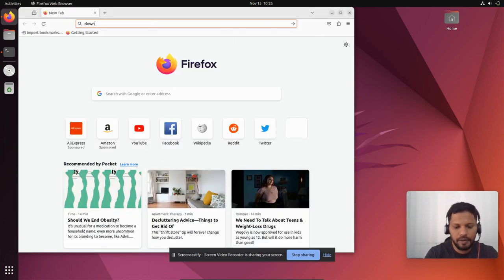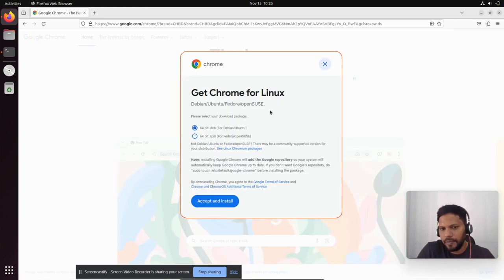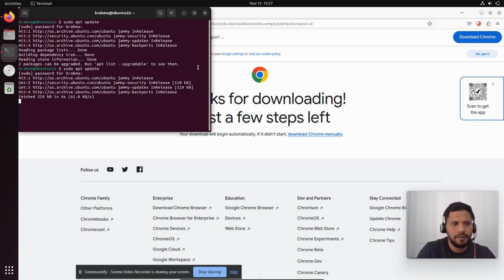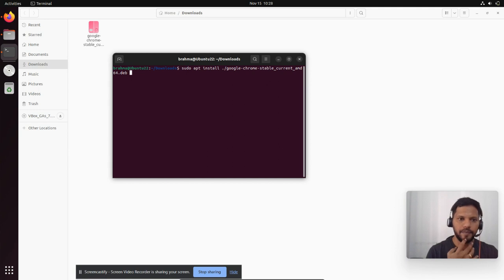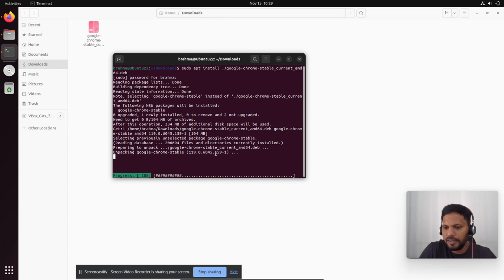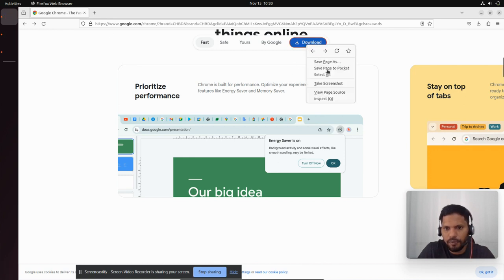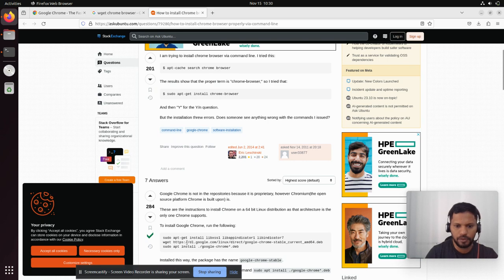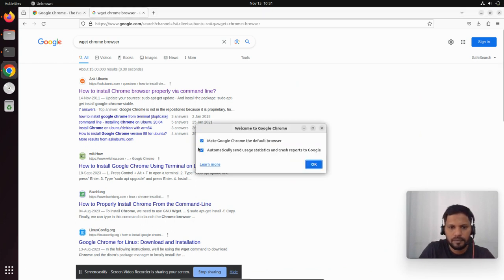How Install Chrome Browser in Ubuntu?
In this videos you will learn about installing the chrome browser in Ubuntu Linux distro.